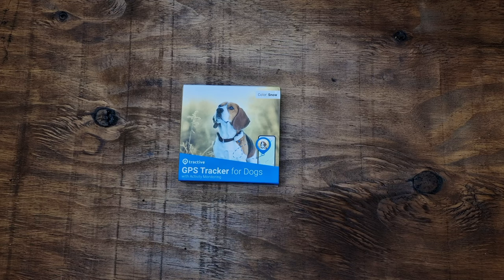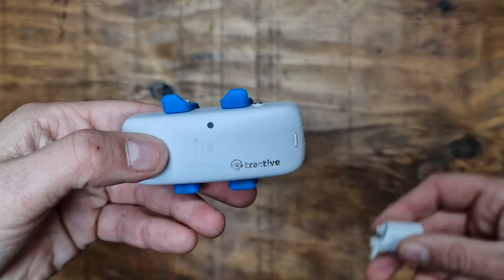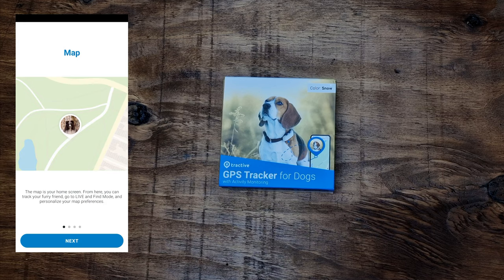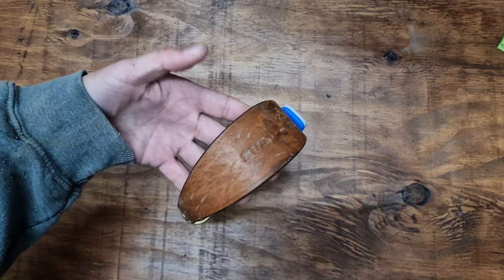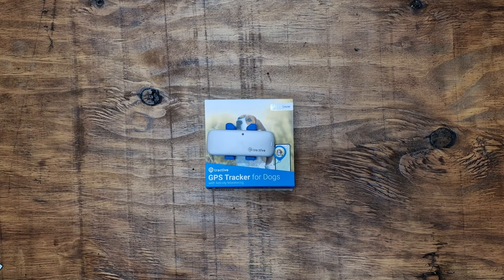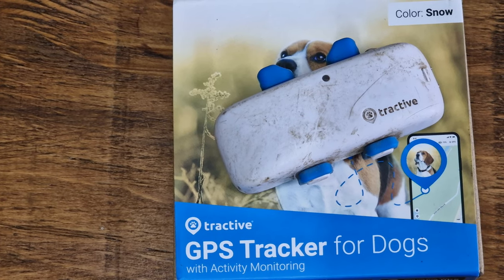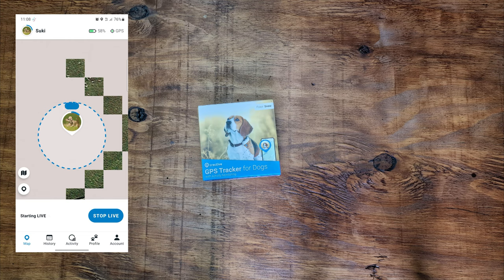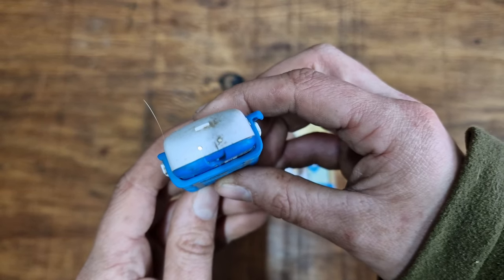Tractive GPS Tracker Review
This is a full, honest review of the tractive gps tracker for dogs. This video will cover all your concerns and hopefully help you make your mind up.
Personally after now using it for 8 months its not on daily unless I am going out lamping, mainly because the charge will only hold for a full day out and about. It has its up and its downs but this video will clear that up!